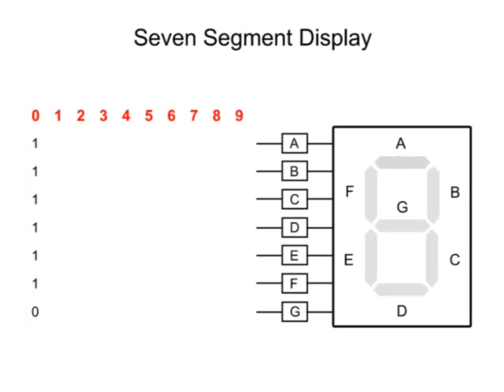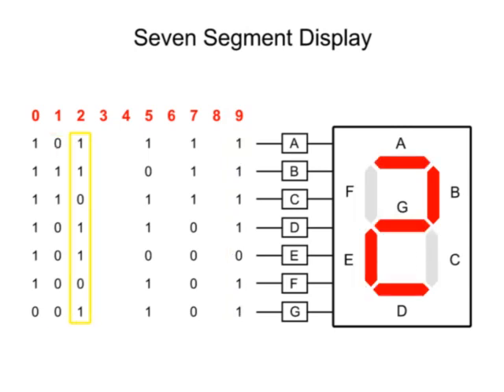Seven Segment Displays